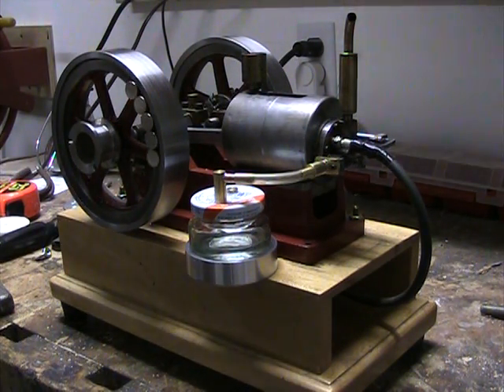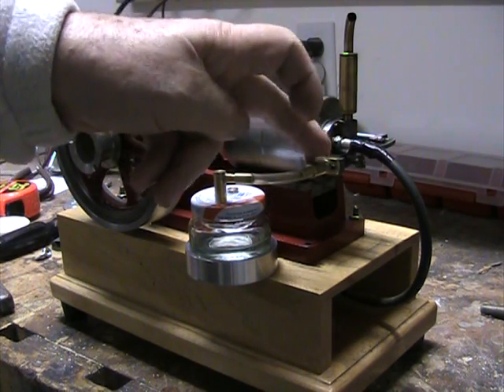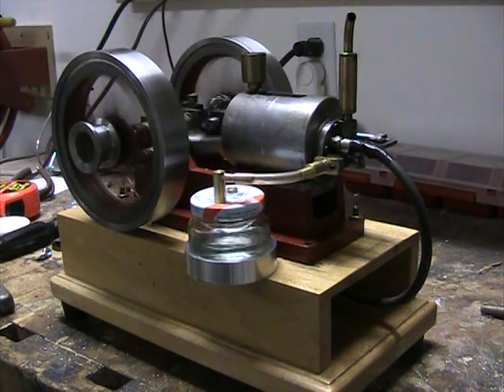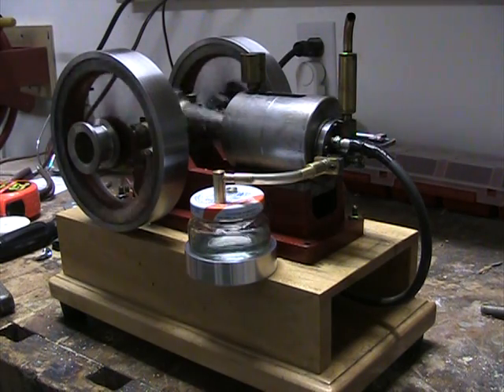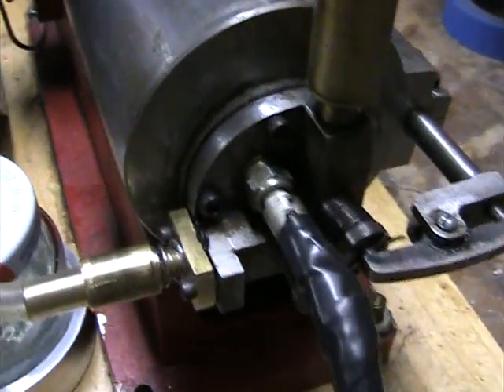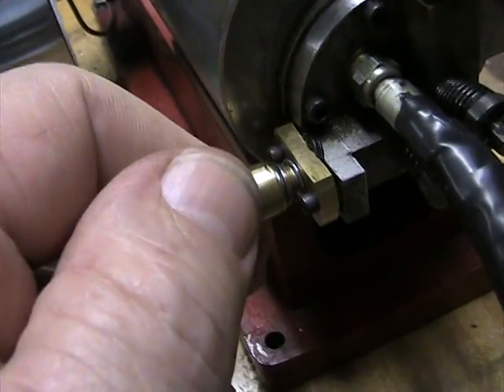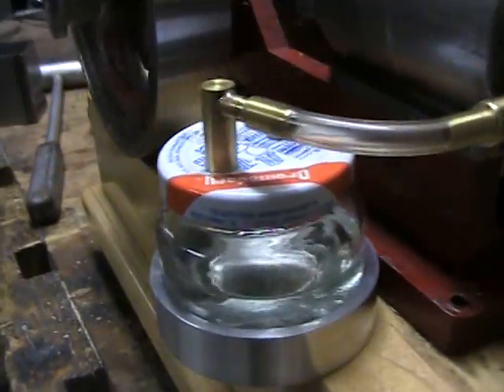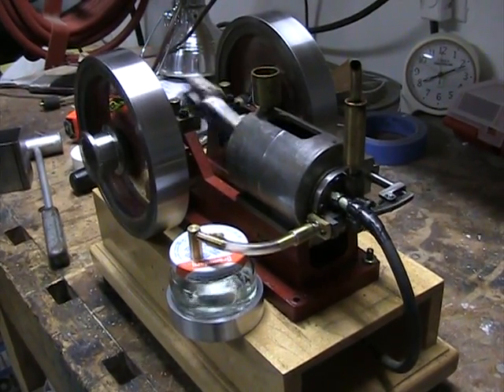HitnMiss Engine with Vapor Fuel Tank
Made a new vapor fuel tank from a glass pimento jar.  Also added a threaded collar which adjusts the amount of air that gets mixed with fuel vapor.